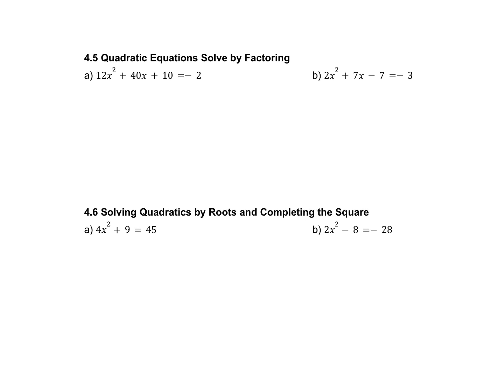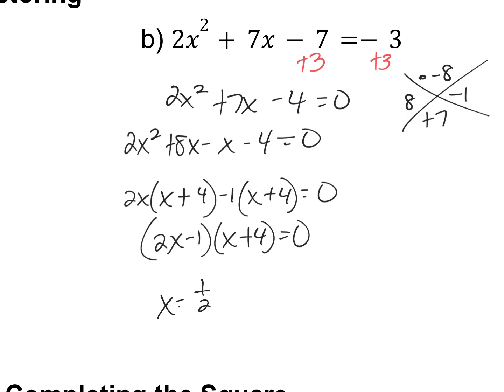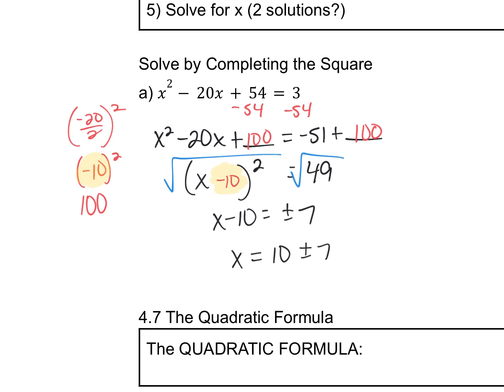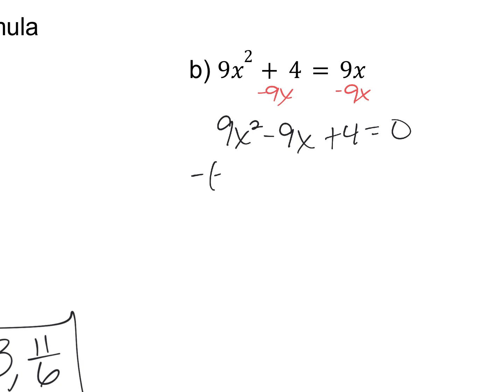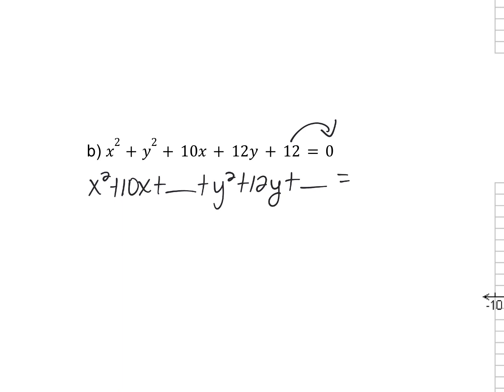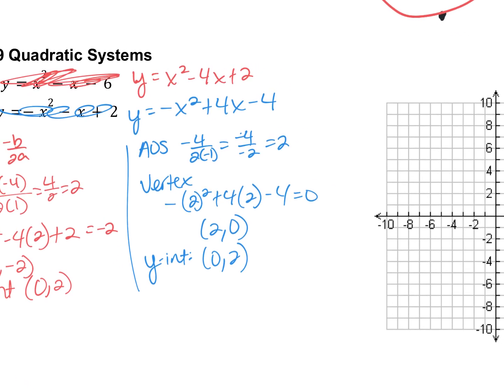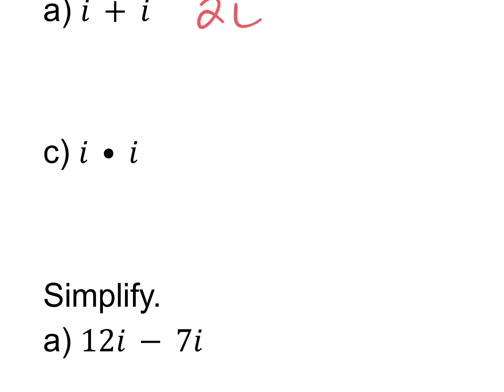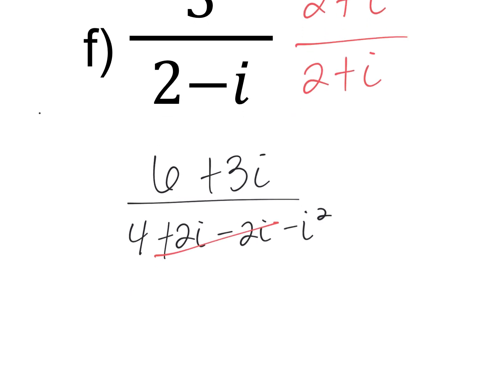Algebra IIA U2 Part 2 Semester Final Review